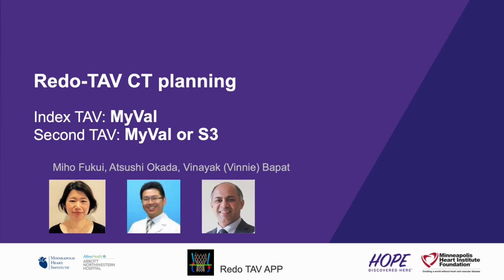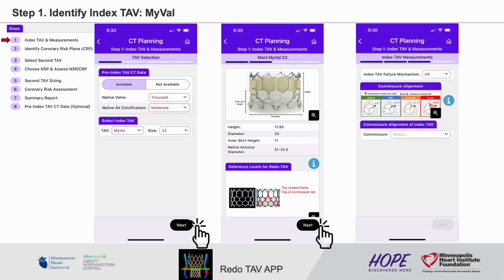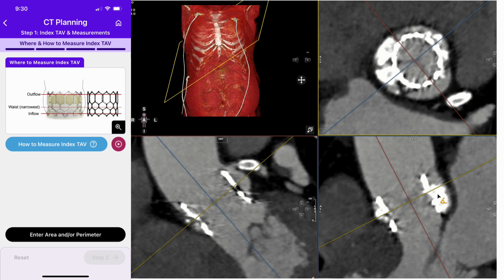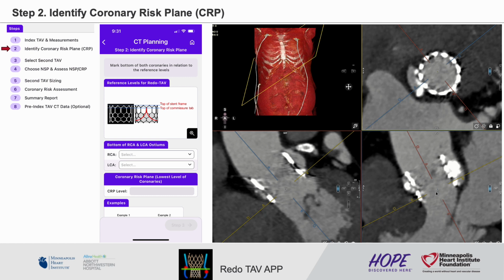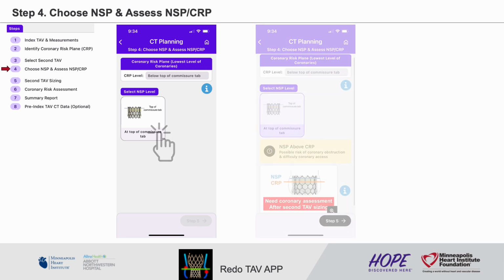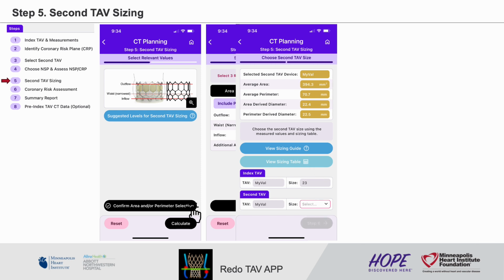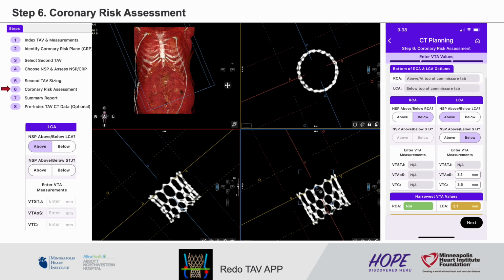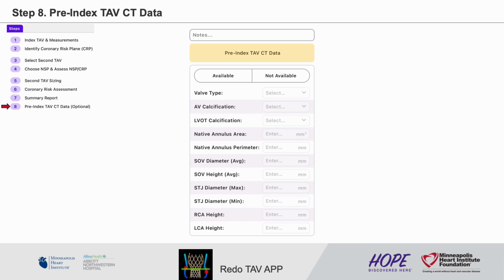Redo TAV CT planning for S3/MyVal in MyVal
This video guides you how to perform pre-procedure CT planning for Redo TAV (TAV-in-TAV) in cases where index TAV is MyVal and second TAV is SAPIEN 3 or MyVal